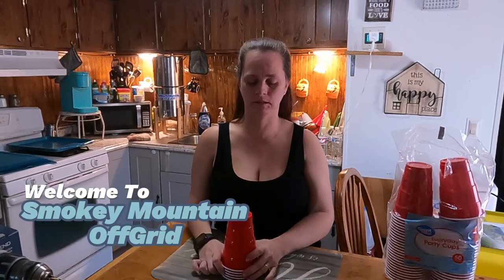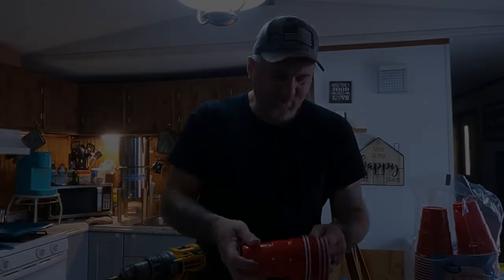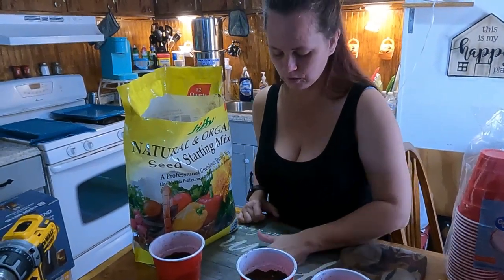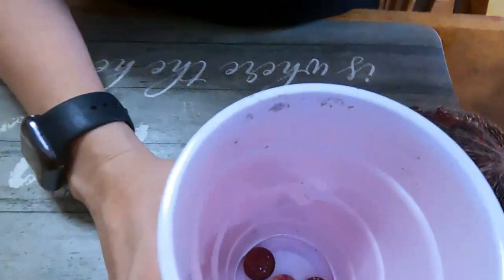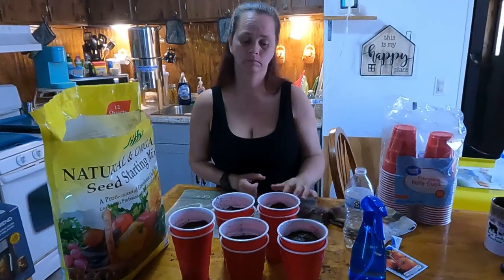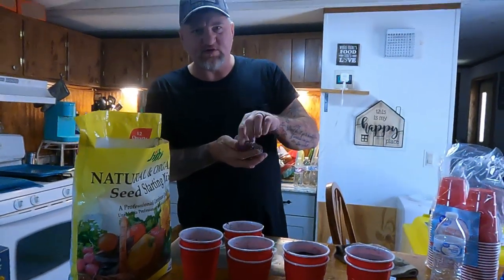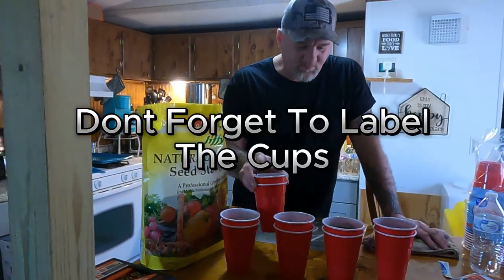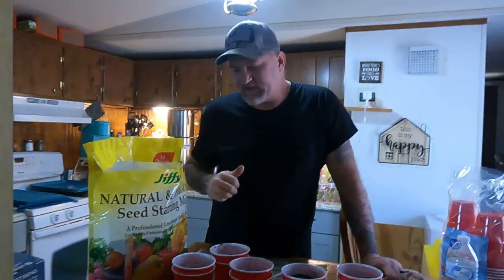Starting Our Garden Seeds...The 2 Cup Method..Step By Step.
This is how we start our seeds, the 2 cup method is one of the best ways to get them going...Its that time of year to get those seeds sprouting...